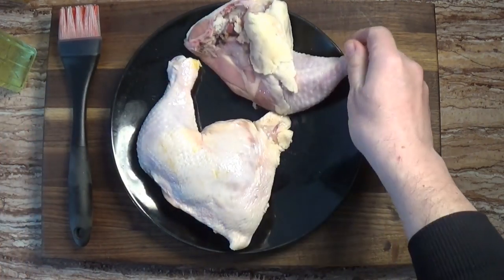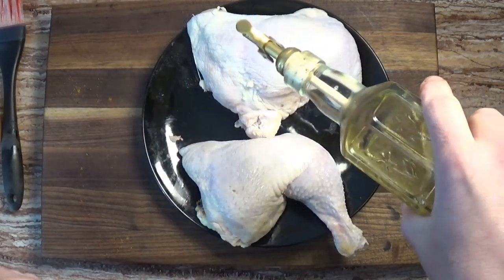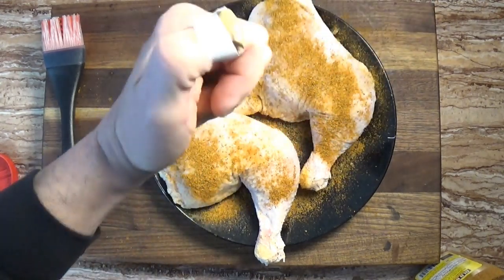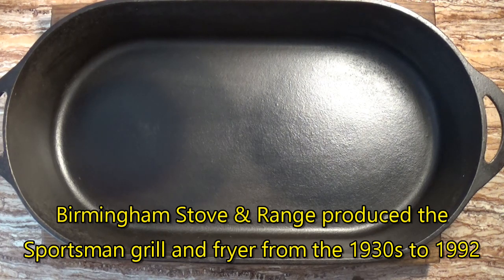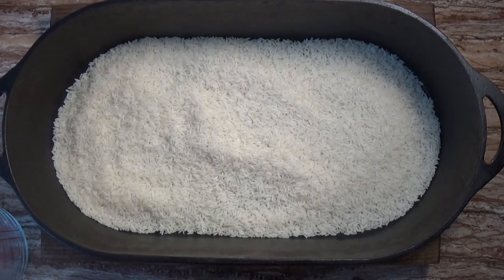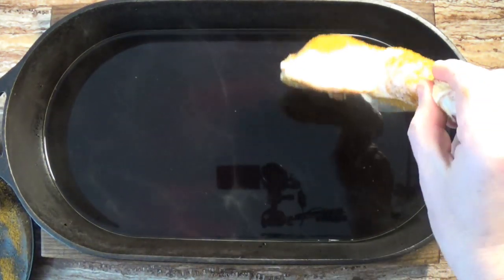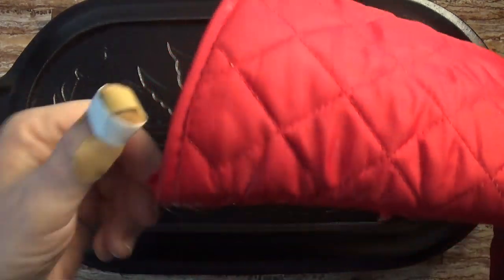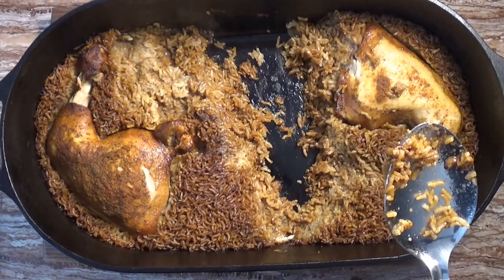The Lodge Sportsman Cast Iron Deep Fryer (with chicken and rice)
Chicken and rice is one of my favorite cast iron dishes, and here we're using a special cast iron pot to make this dish: the Lodge Cast Iron "Sportsman" deep fish fryer.  This particular cast iron piece was acquired from Birmingham Stove & Range when BS&R went out of business in 1992. The design for the famous Sportsman cast iron grill, including the fish fryer, was passed to Lodge Cast Iron as part of BS&R's debt settlement.  Lodge Cast Iron produced the "Sportsman" deep fish fryer during the 1990s, and discontinued it in 2002. Here we see the Sportsman fish fryer in action, and I'm glad to use this opportunity to say a few words about the history of this famous and very attractive cast iron pan.  The recipe for this dish can be seen on my Web site, Cast Iron Chaos,